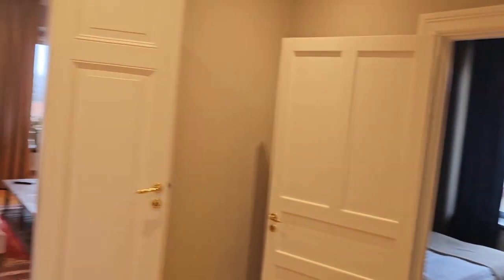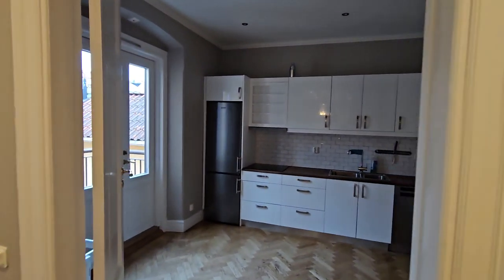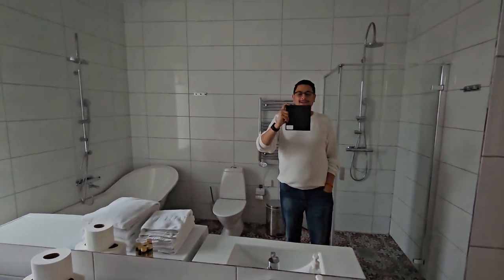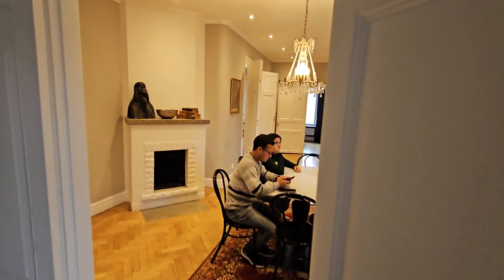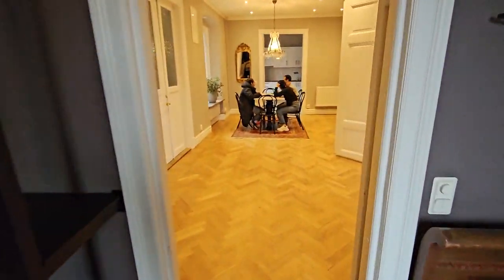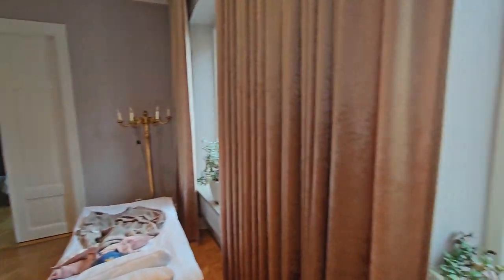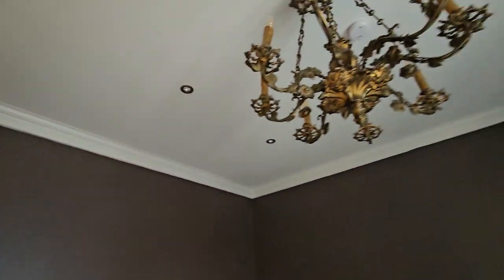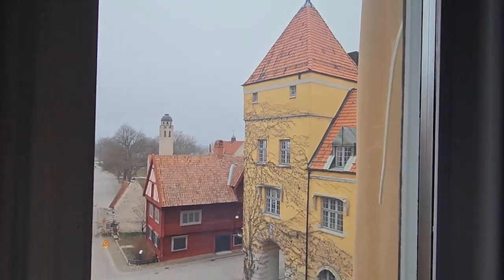Mysterious hotel in a mysterious Island of Sweden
Visby is a stunningly preserved medieval city located on the island of Gotland in Sweden. Known for its picturesque cobblestone streets, historic ruins, and charming cafes, Visby is a UNESCO World Heritage Site and a popular destination for travelers seeking a glimpse into the past. With its distinctive medieval architecture and rich cultural heritage, Visby is a true gem of the Baltic Sea.